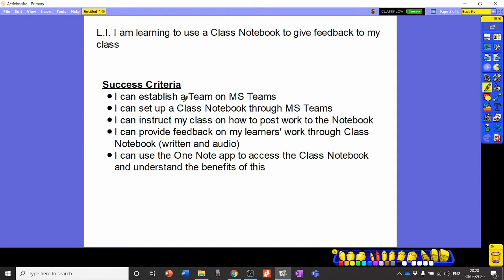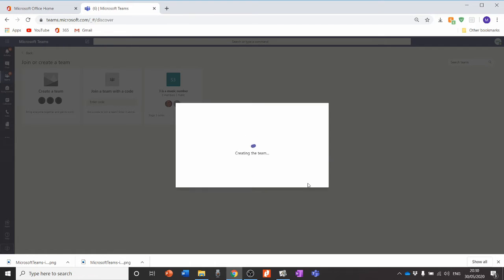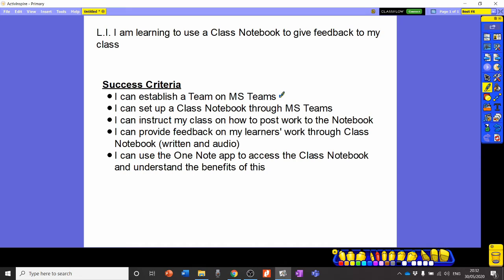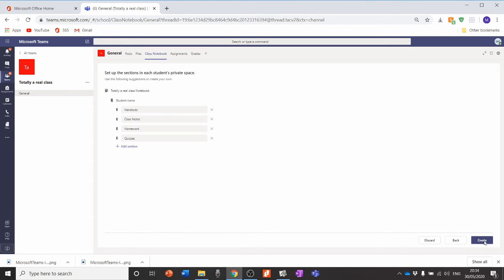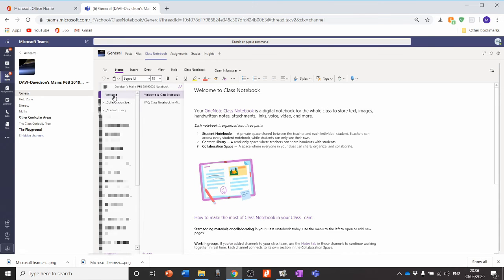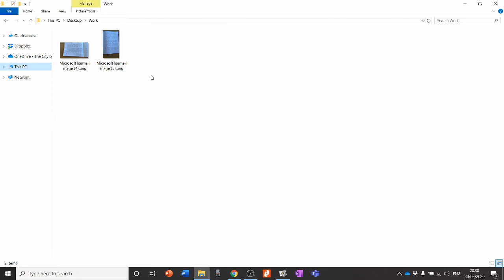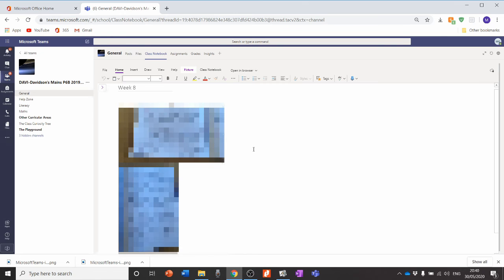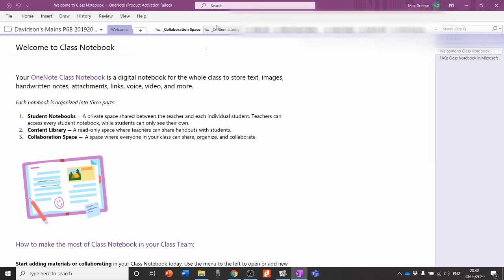Class Notebook Tutorial for Teachers - How to give Feedback (Edinburgh)